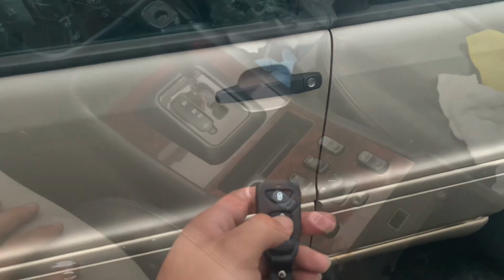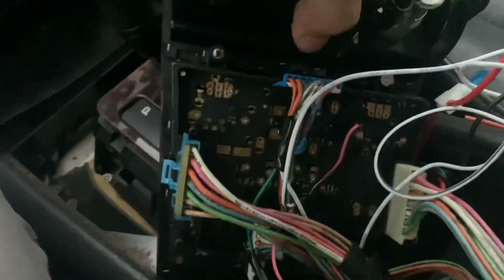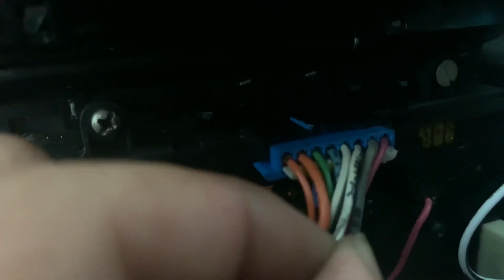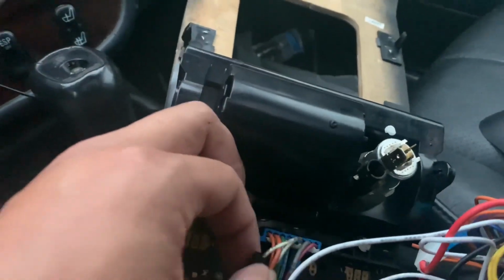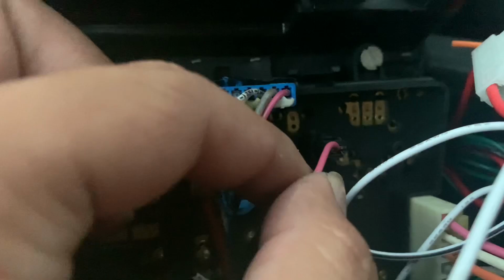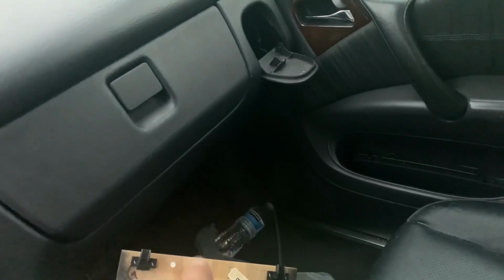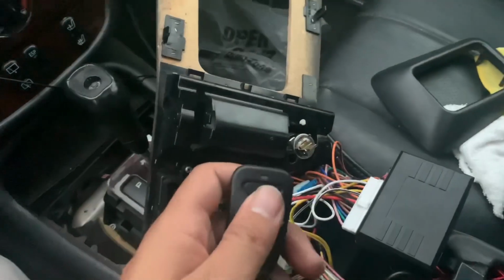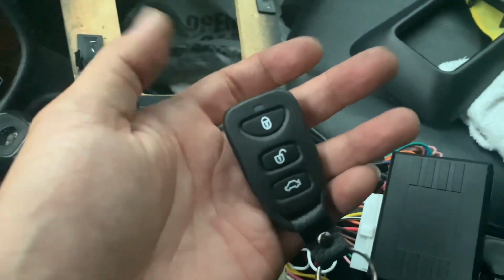W163 ML320 Aftermarket Central Locking Installation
***2002 and newer may have a different lock and unlock setup that utilizes a single wire instead of two separate ones. In that case, I’m not sure what to do, unfortunately.

I installed the remote central locking system on a 2001 ML320 with a dead key fob. The transponder on the MB key FOB still works. This will NOT fix any start error issues, just the ability to lock and unlock the car with a remote. The kit can be bought on amazon for $15, and you can also get another kit with a fold out key and transfer the blade to the new FOB. Thank you to Jetpilot718 on the Benzworld Forum for walking through some of the steps.